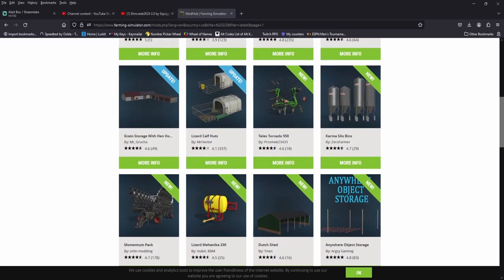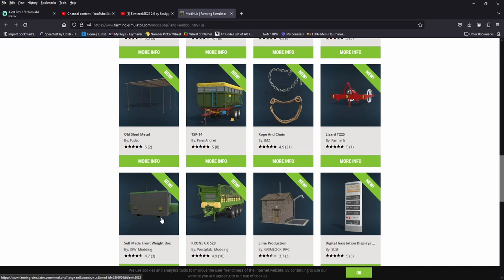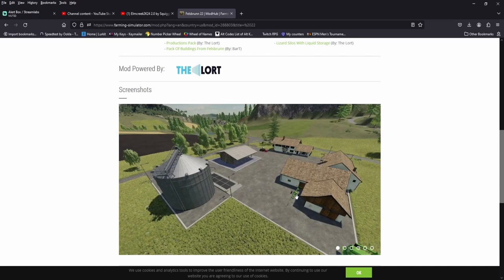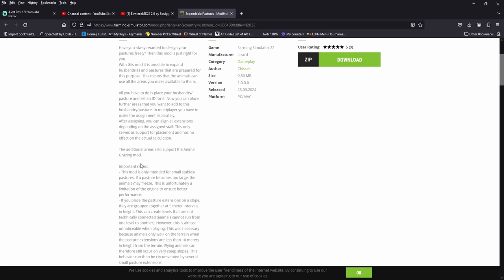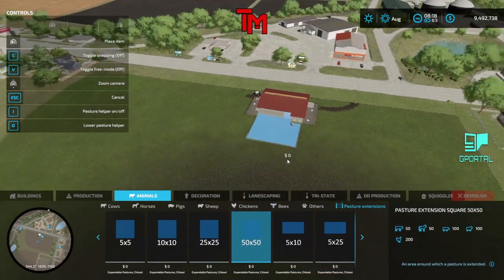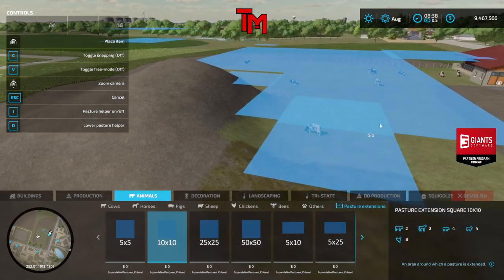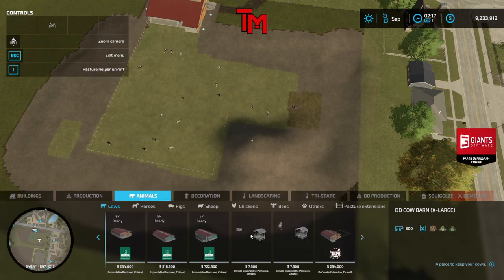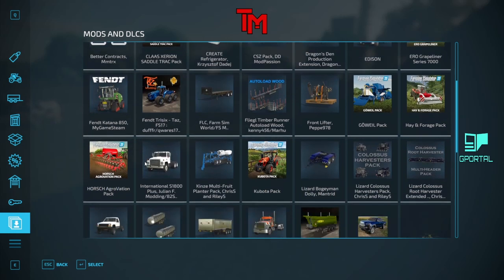GAME CHANGING MOD!! Seriously! Plus lots of new mods from Giants today. | Farming Simulator 22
Expandable pastures mod from Chissel!